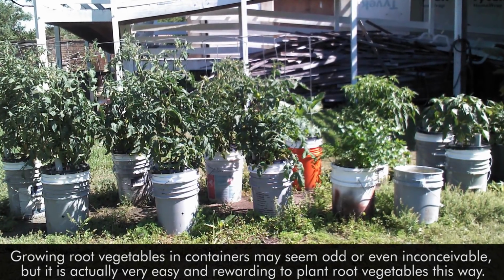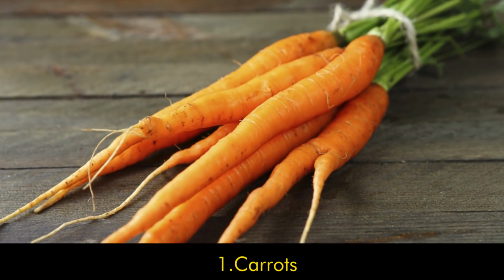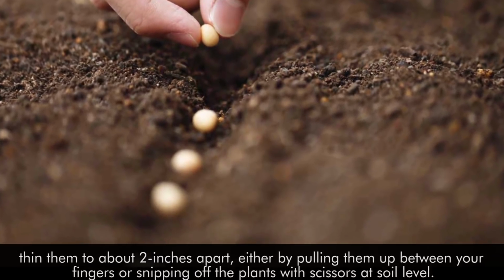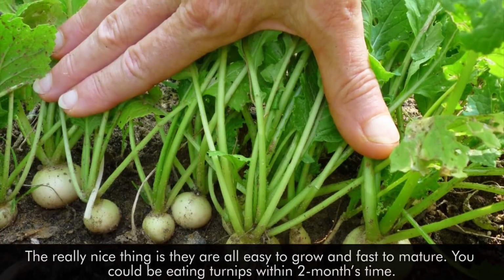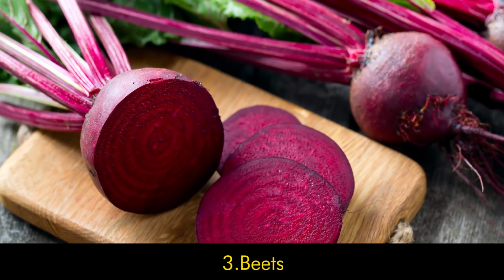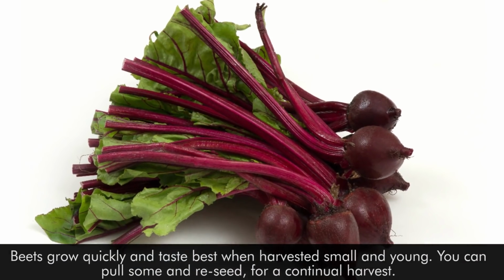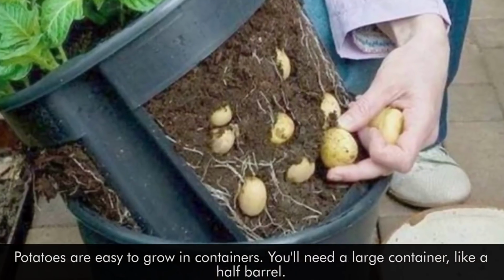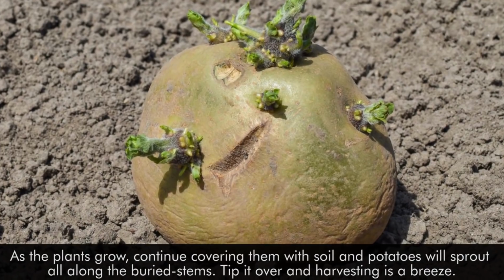4 Of The Easiest Root Vegetables To Grow In Containers Even If You Live In Apartment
Growing root vegetables in containers may seem odd or even inconceivable, but it is actually very easy and rewarding to plant root vegetables this way. There is no need to till root vegetables in containers and it is easier to balance the nutrients needed to sustain their growth.  Harvesting them is also quite a bit easier.
Here are 4 root vegetables you can try growing in containers this summer

1.Carrots
The long roots of carrots grow strong and straight in stone-free compost and their feathery leaves also look decorative in containers. Choose pots or growing bags that are at least 10-inches wide and deep, and ensure drainage is good.
Sow seeds every few weeks from early spring until late-summer. When the seedlings have their first divided leaves, thin them to about 2-inches apart, either by pulling them up between your fingers or snipping off the plants with scissors at soil level. Avoid carrot fly attacks by raising containers off the ground or creating a barrier. Harvest carrots from 12-weeks after sowing by pulling them gently from the compost.

2.Turnips
Not all turnips are white with purple tops. There are sweet tiny golden turnips and creamy, bright red turnips too. The really nice thing is they are all easy to grow and fast to mature. You could be eating turnips within 2-month’s time.
To grow, choose deep planters, at least 12-inches deep and wide. You can grow 4-5 plants in such a planter or experiment with the spacing. Keep your turnip container in full-sun and water often to keep the soil slightly moist, use all-purpose organic fertilizer or compost to feed it.

3.Beets
Beets are considered a root crop, but the leaves are edible too. Probably the hardest thing about growing beets is thinning the plants. The seeds form in clusters and if you don't break the clusters apart, they sprout all crowded together. The good-news is that you can eat any plants you thin. The tender greens are a great addition to salads and stir fries.

Beets grow quickly and taste best when harvested small and young. You can pull some and re-seed, for a continual harvest. For such an earthy looking vegetable, they are surprisingly sweet when roasted.

4.Potatoes
While potatoes are not root-crops, they grow under similar conditions and so they are included in this list. Potatoes are a stem tuber. There is an incredible diversity of potatoes and the only way to sample them all is to grow them yourself. They are easily started from pieces for actual potato and grow fairly easily, although there are several pests vying for their attention.
Potatoes are easy to grow in containers. You'll need a large container, like a half barrel. Just add a layer of soil, a layer of seed potato pieces and then cover with an additional layer of soil. As the plants grow, continue covering them with soil and potatoes will sprout all along the buried-stems. Tip it over and harvesting is a breeze.

Pinterest.com